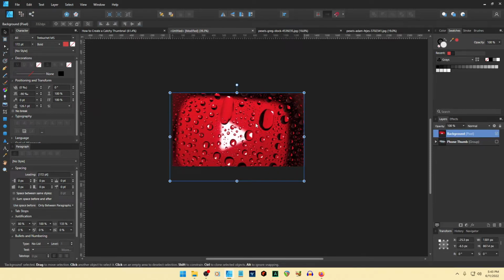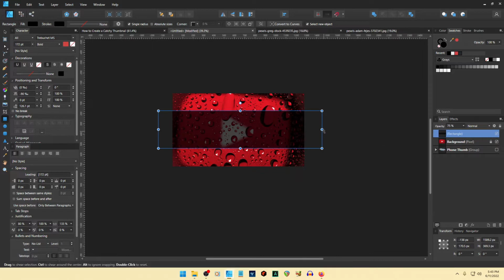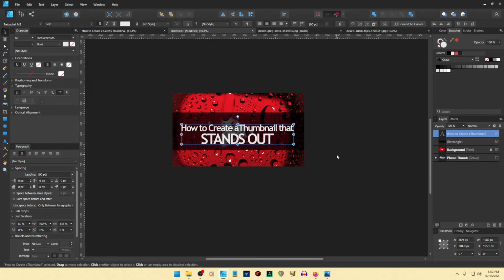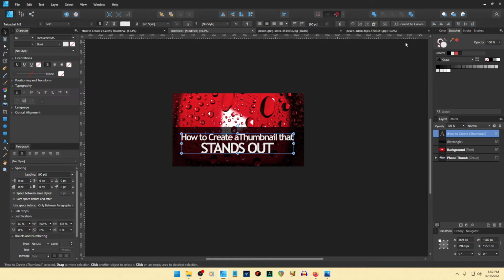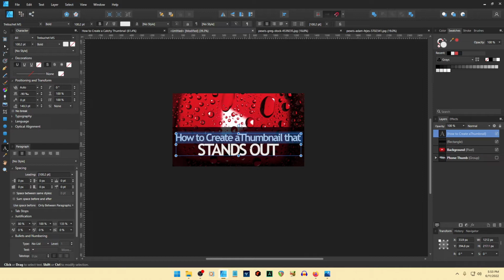Create a Thumbnail That Stands Out - Top to Bottom - Part 02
We will do a step-by-step design for a catchy video thumbnail for YouTube. We use several design concepts and tools during this design process. Enjoy!

Please note:
I am not paid by any organization to promote their products, I have purchased all items you see in these videos. If I recommend an item it is because I use it.